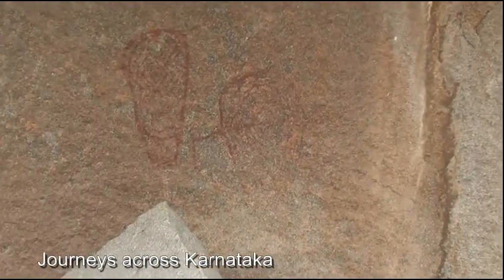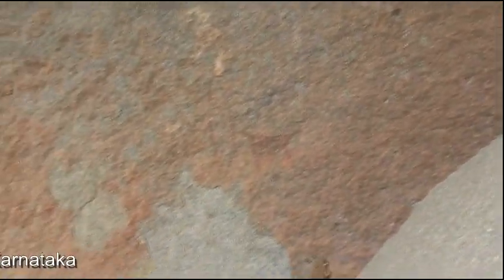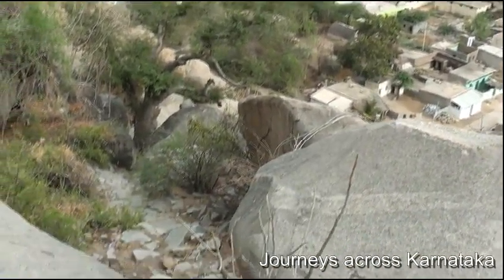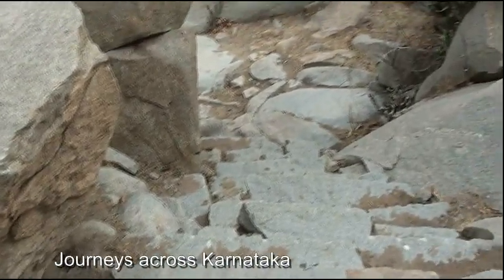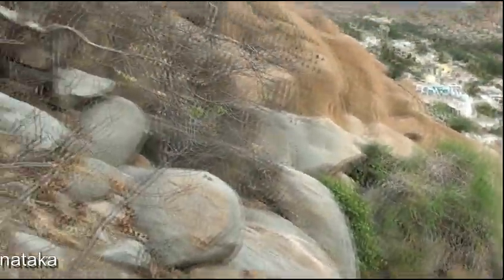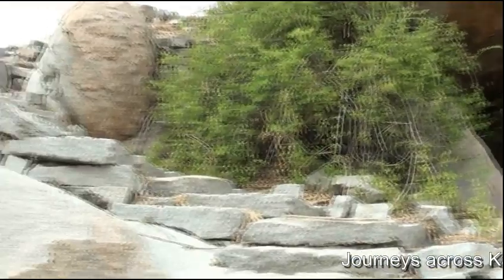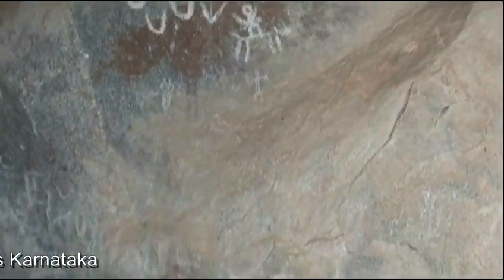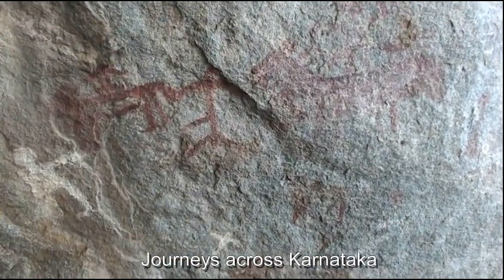Prehistoric rock paintings of Gudekote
ಗುದೇಕೋಟೆಯ ಇತಿಹಾಸಪೂರ್ವ ಶಿಲಾ  ಚಿತ್ರಕಲೆ

Gudekote is a village situated in Kudligi taluq of Bellary district.

Video by Malatesh C N